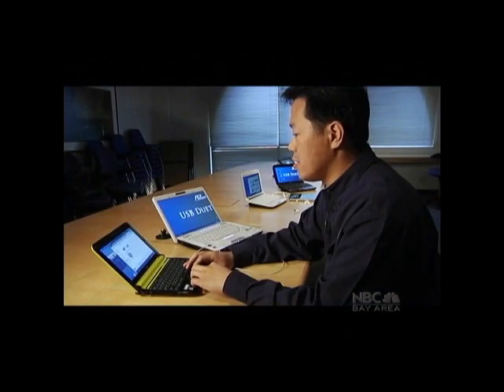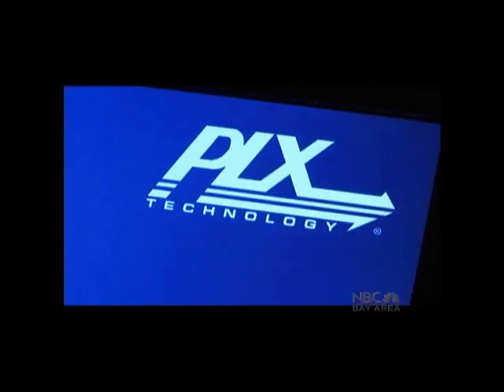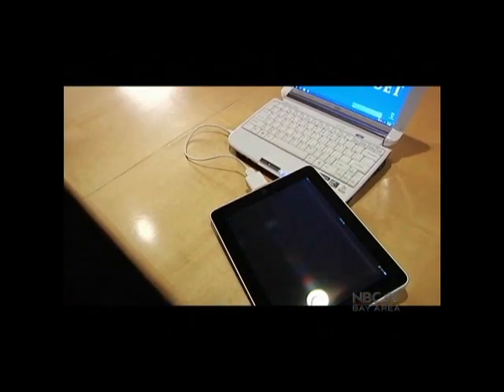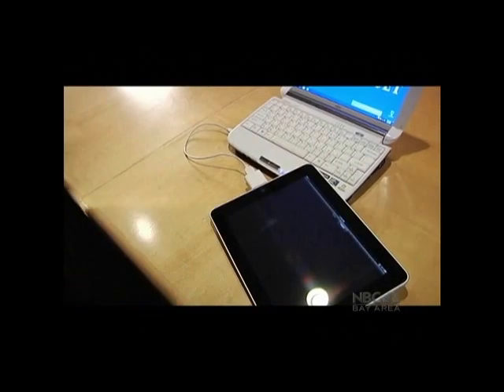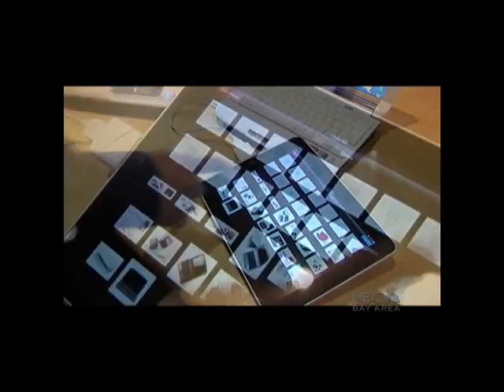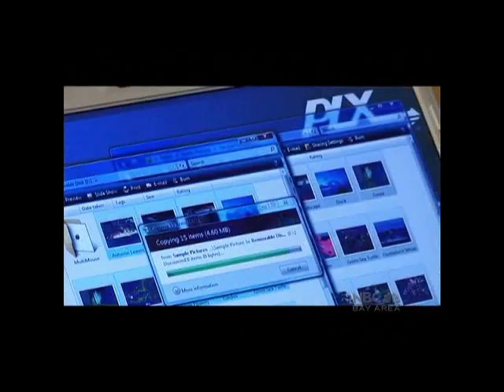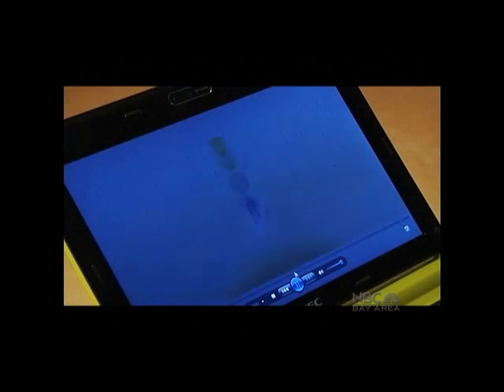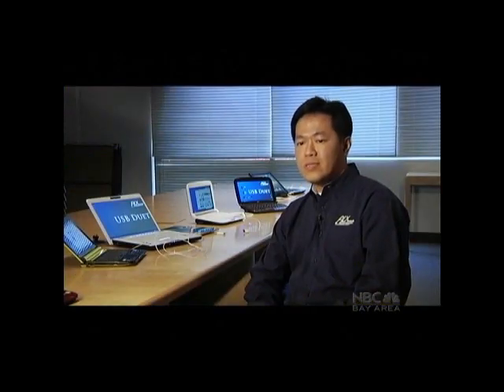TechNow features USB Duet from PLX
TechNow -- the popular Silicon Valley-based television program broadcast in the San Francisco, Los Angeles and San Diego metropolitan areas, as well as available as a Webcast -- recently featured PLXs USB Duet as seen here.